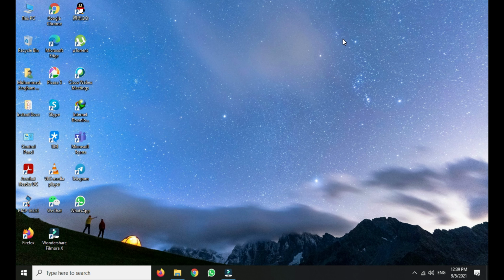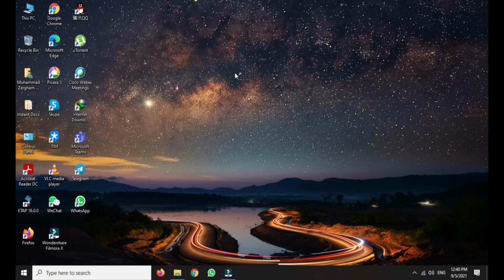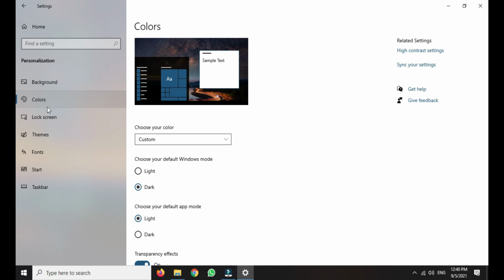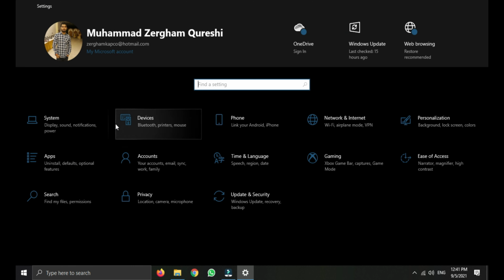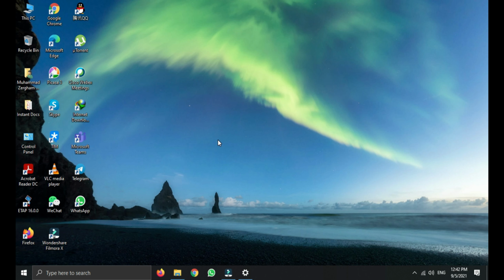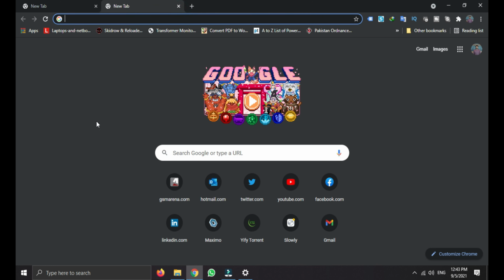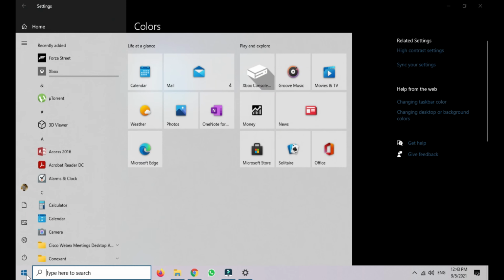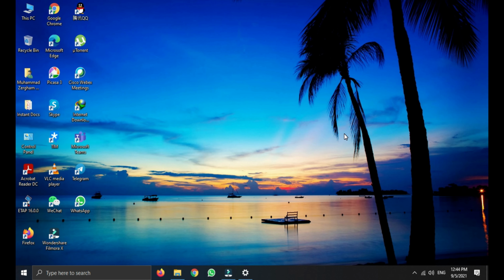How to Enable Dark mode on Windows 10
This is method to guide about changing your windows mode to dark mode.
Thanks.